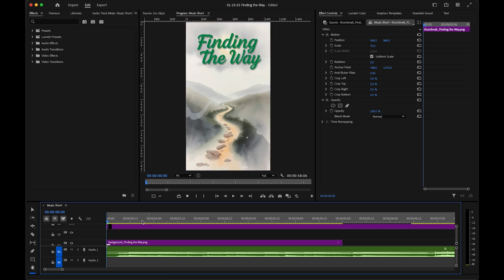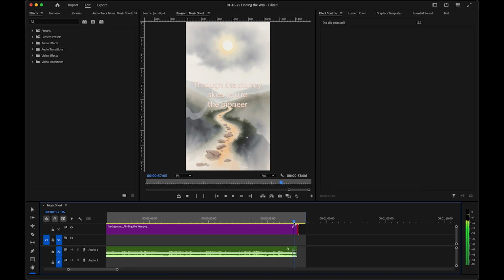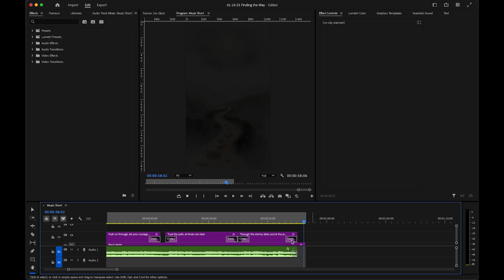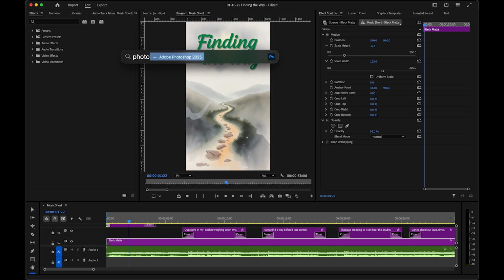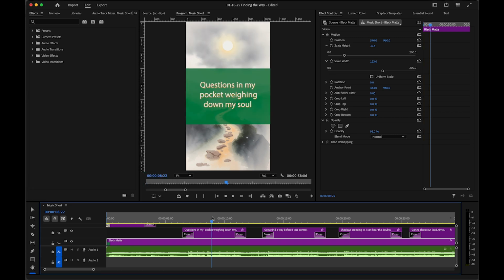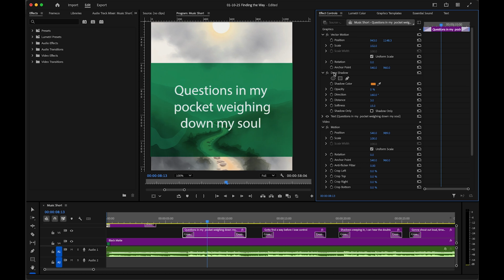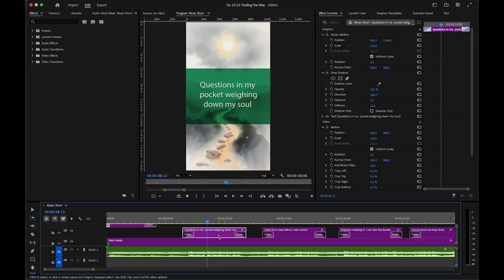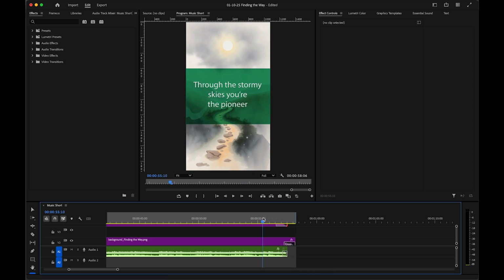Step 7: Complete the Lyric Music Video | Marval Music Workflow v1.0 🎶✨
In the final step of *Marval Music Workflow v1.0*, we put everything together in Adobe Premiere to create a complete lyrical music video! From syncing lyrics to refining transitions, this step brings the entire workflow to life.

We also share practical tips for content creators and artists: instead of paying for music licensing services, you can use Suno AI to endlessly create custom background instrumentals for your social media projects. Once you understand your musical preferences, the creation process becomes fast and efficient!

Key Highlights:

✅ Finalizing the lyrical music video in Adobe Premiere
✅ Syncing lyrics and refining transitions
✅ Using Suno AI for unlimited background music creation

Thank you for joining us on this 7-part journey!

Collaboration project with The Marvals, ChatGPT, Leonardo AI, and Suno AI.